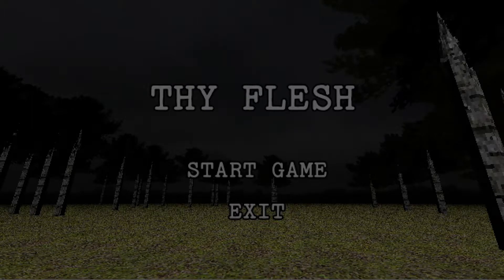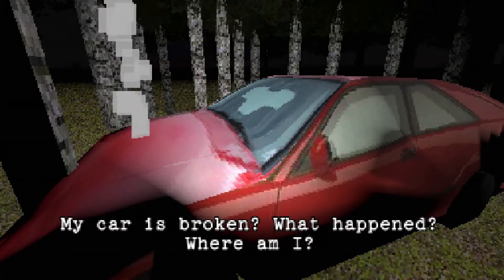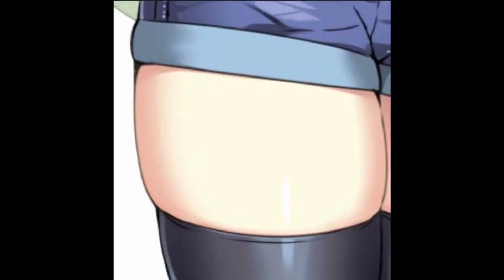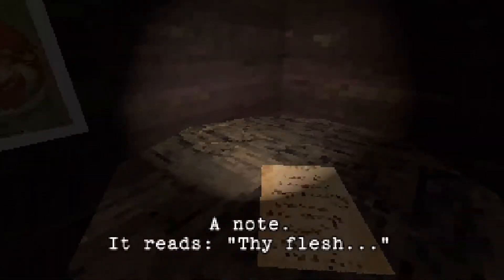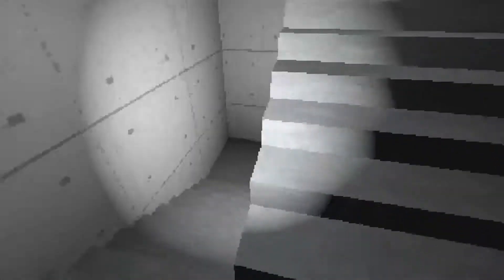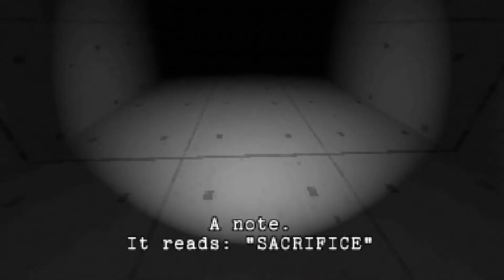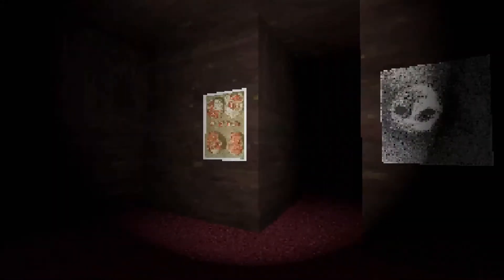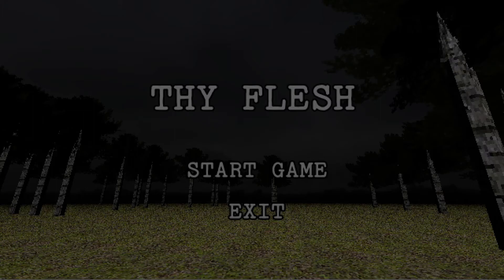Thy Flesh - Wrong Kind of Thy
Itch.io can sometimes release just a generally okay game. Which I then immediately inject with bad jokes and cynicism, G'day Guys Cass Here.